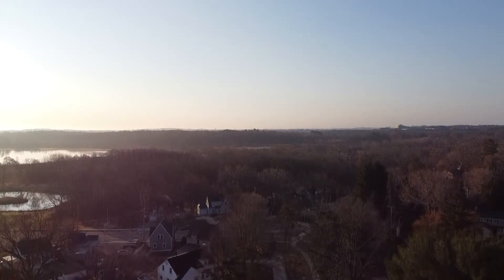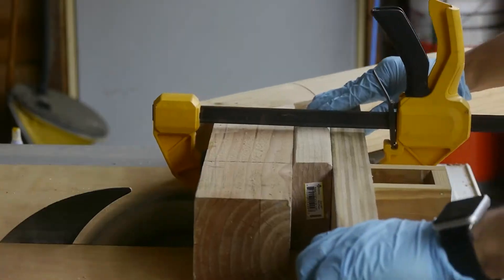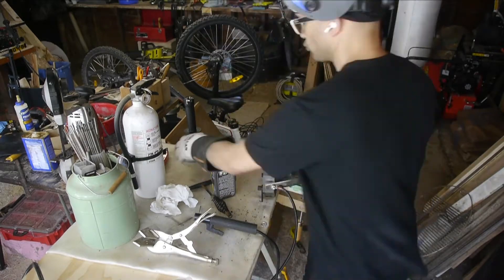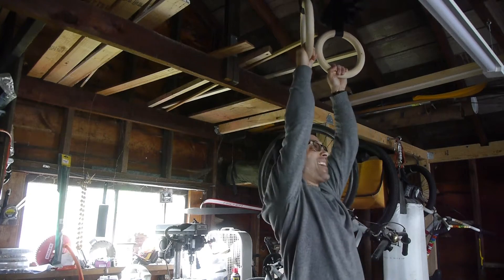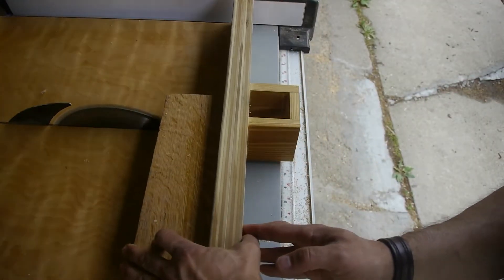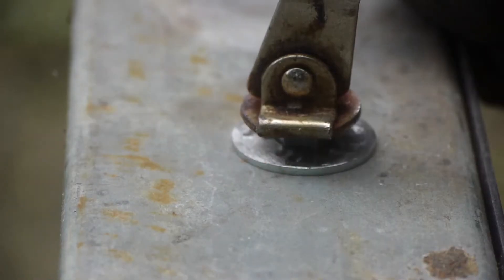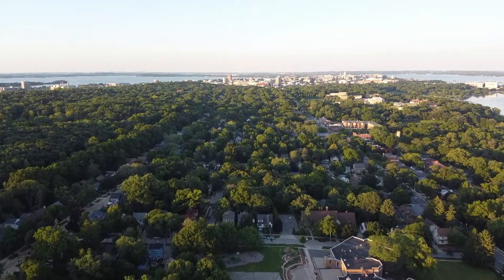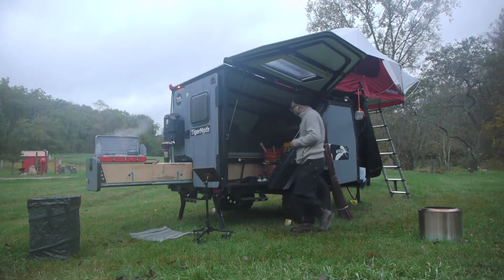Making a Wall-Mounted Workbench During Covid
My folktopia journey to create a garage workspace that can do double-duty as a traditional workbench as well as a makeshift office. The system relies on common 1/4 inch 20 TPI hardware to mount attachments in various locations around the house, yard, garage. Featured, a walnut mini lectern, holds an iPad. Other accessories include a wooden vlog arm, and an iPhone handgrip.

Chapters
0:00 Intro
0:39 Strengthening the Wall
1:10 Cedar Wall Supports
1:24 Steel Mending Plates and Brackets
2:46 Interlude and Benchtop
3:16 Installing Wall Cladding
3:39 Articulated iPad Holder